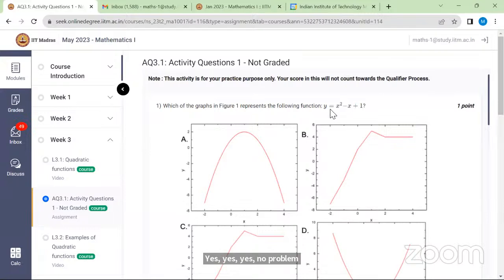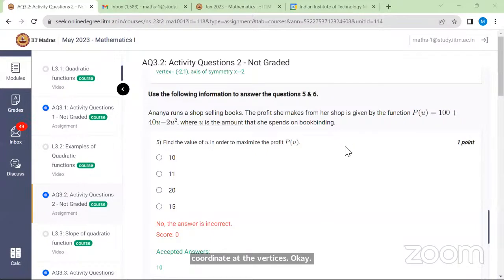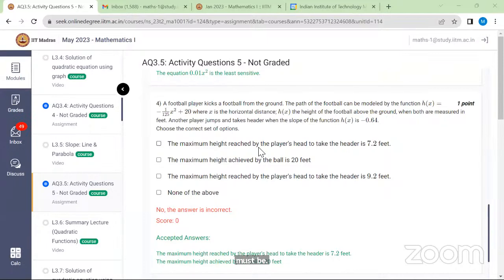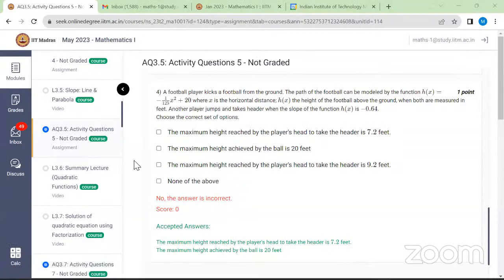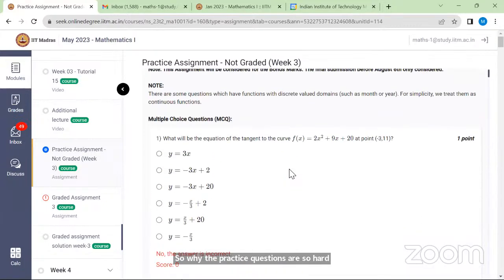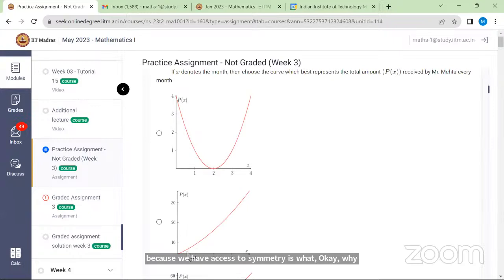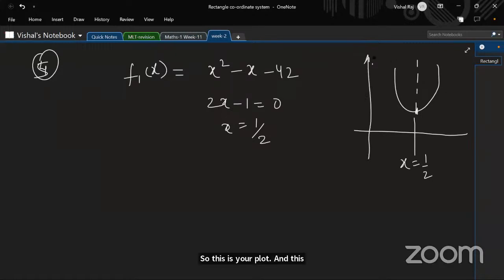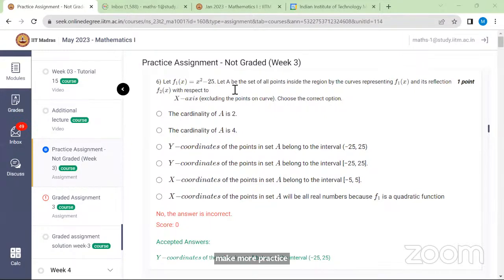Maths 1 - Open Session 2 - Week 3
0:00:00 0:07:11 AQ-3.1-Q1
0:07:11 0:09:34 AQ-3.1-Q3
0:09:34 0:10:30 AQ-3.2-Q1
0:10:30 0:15:48 AQ-3.2-Q2
0:15:48 0:15:49 AQ-3.2-Q4
0:15:49 0:17:30 AQ-3.2-Q5
0:17:30 0:18:13 AQ-3.3-Q1,Q2,Q3
0:18:13 0:25:25 AQ-3.4-Q1
0:25:25 0:27:58 AQ-3.5-Q1
0:27:58 0:29:22 AQ-3.5-Q2
0:29:22 0:31:20 AQ-3.5-Q3
0:31:20 0:36:51 AQ-3.5-Q4
0:36:51 0:38:40 AQ-3.5-Q2
0:38:40 0:39:34 AQ-3.5-Q4
0:39:34 0:47:12 AQ-3.7-Q2
0:47:12 0:52:12 AQ-3.7-Q4
0:52:12 0:56:35 AQ-3.8-Q1,Q2,Q3
0:56:35 0:58:37 AQ-3.9-Q4
0:58:37 1:01:29 AQ-3.9-Q1
1:01:29 1:04:58 General Queries
1:04:58 1:11:03 Practice Assignment-Q1
1:11:03 1:13:47 Practice Assignment-Q2
1:13:47 1:22:17 Practice Assignment-Q3
1:22:17 1:29:52 Practice Assignment Q4
1:29:52 1:43:47 Practice Assignment Q5
1:43:47 1:52:15 Practice Assignment Q6